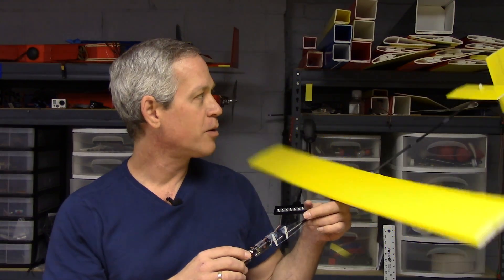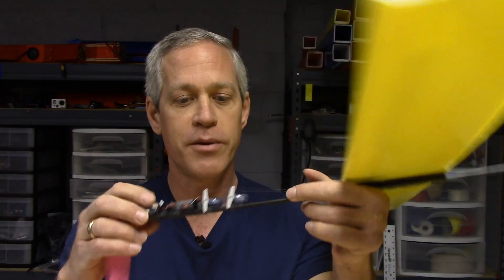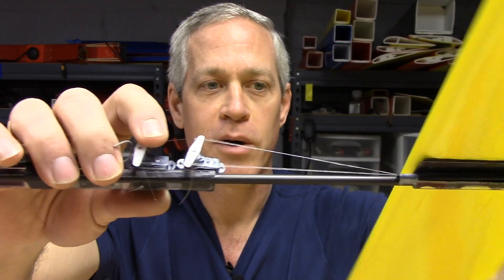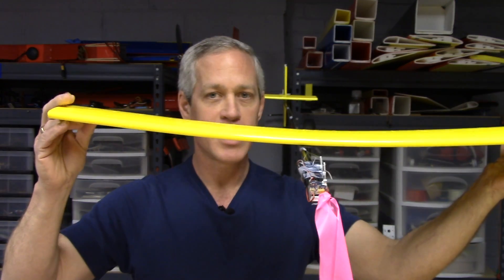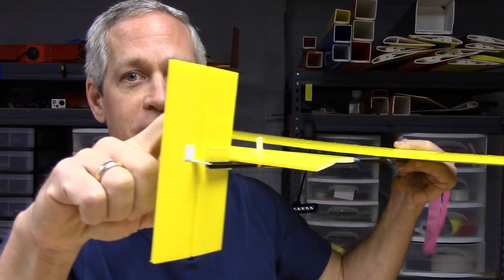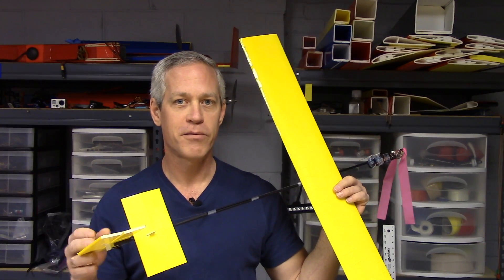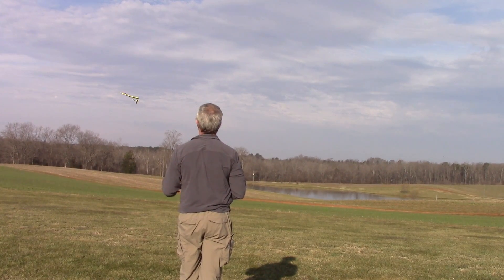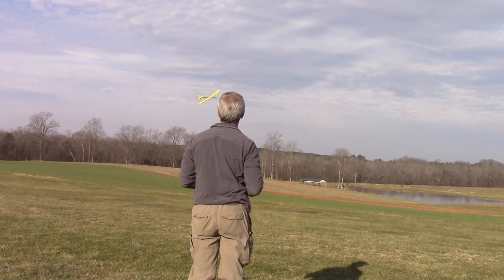Foamboard Discus Launched Glider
My first foray into DLGs, the scratchbuilt "Electron" is a 100g foamboard glider weighing 100g.  The wing and tail surfaces are made of de-papered and taped ReadiBoard (aka Dollar Tree foamboard) affixed to a 6mm carbon fiber tube from Radical RC.  The electronics are minimalist and not yet enclosed.  The wing was provisionally mounted with 3M extreme mounting tape with the knowledge that I would crash, allowing the wing to pop off.  I was aware that at some point it would detach upon launch, and it it did.  After some strengthening it ought to be better able to withstand launching forces.